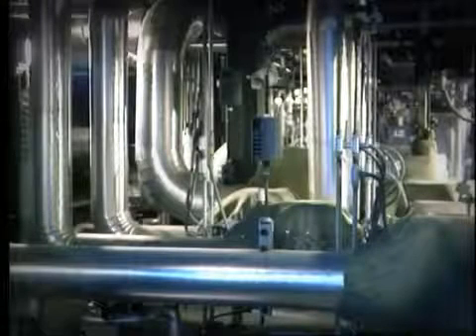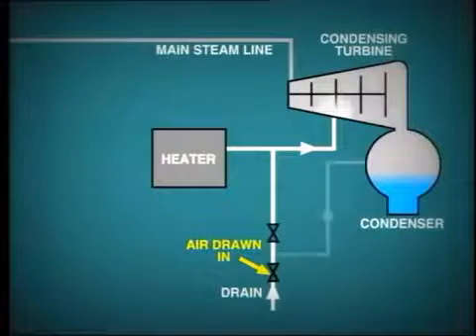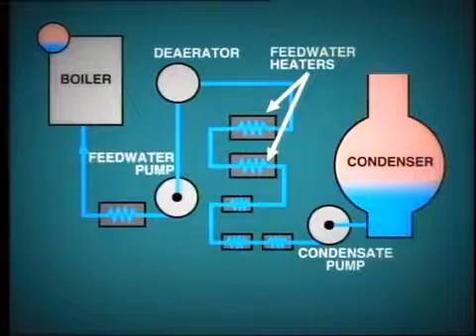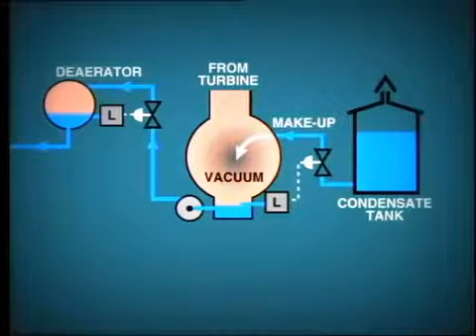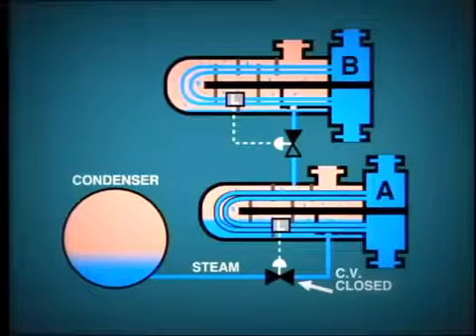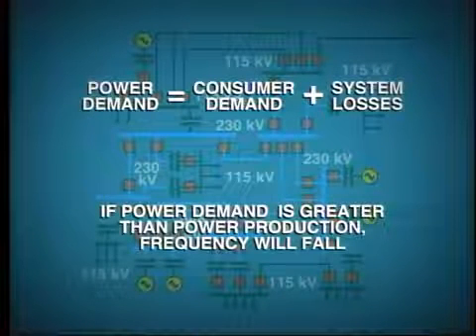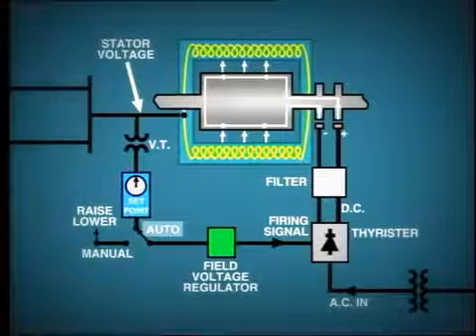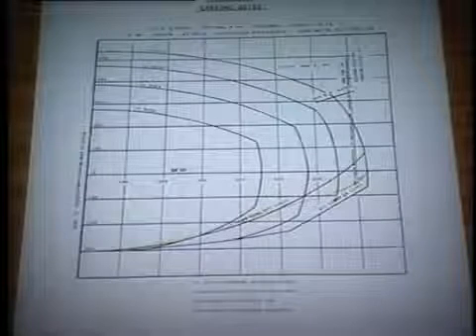Plant auxility system